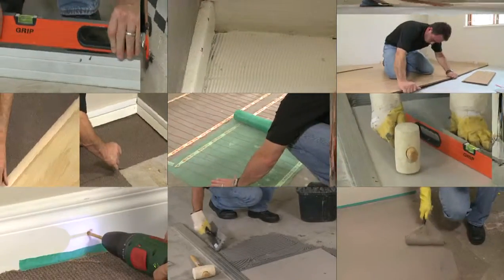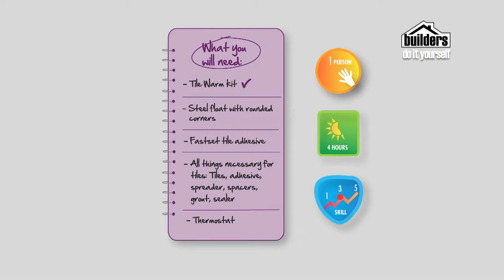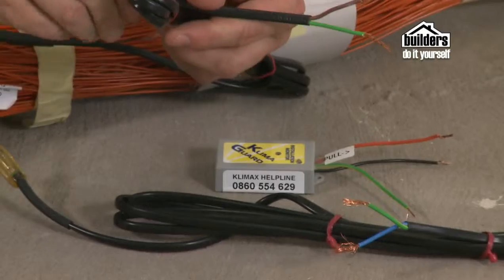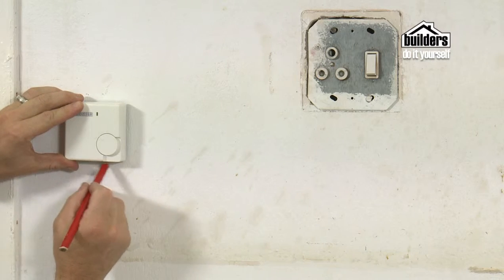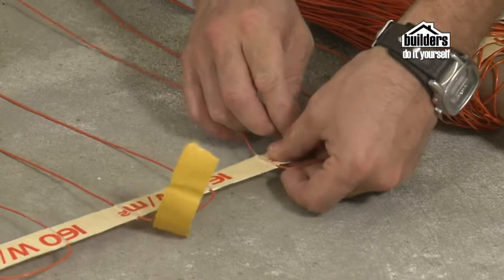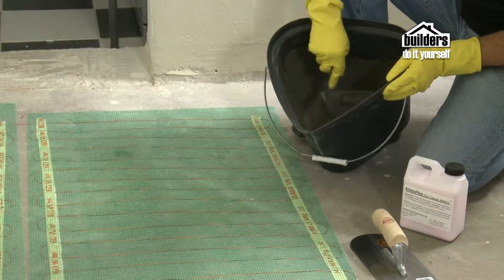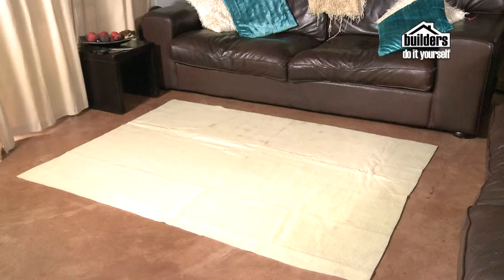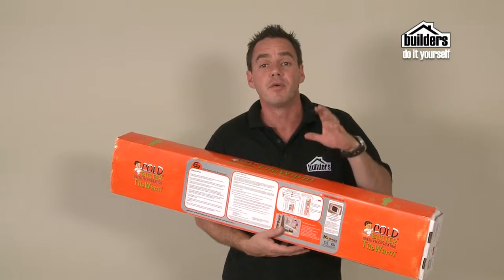Builders DIY: Flooring - Installing Underfloor Heating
Our DIY guy, Andrew, shows you how to easily install underfloor heating in your home.